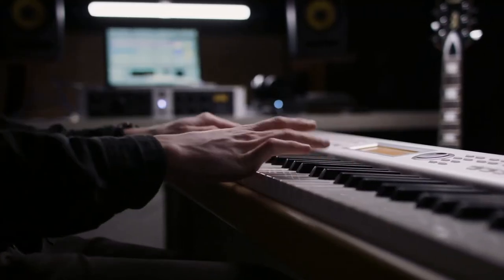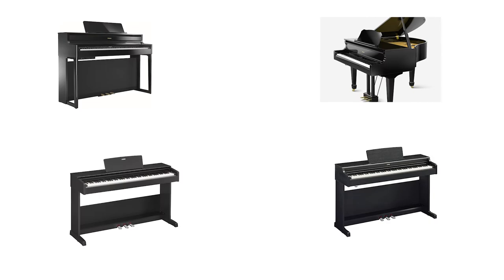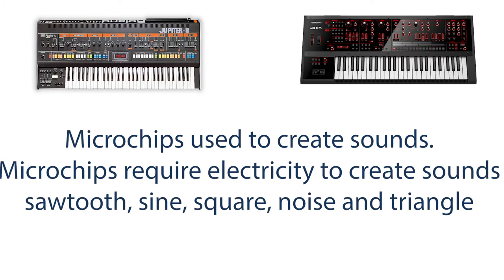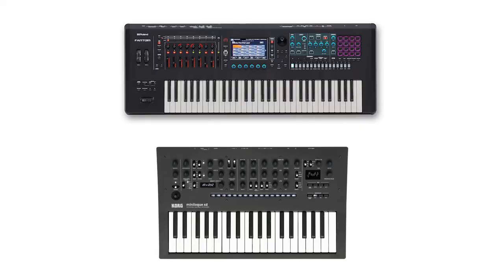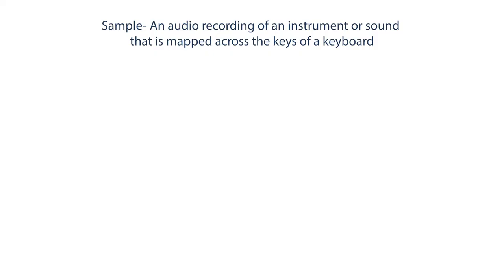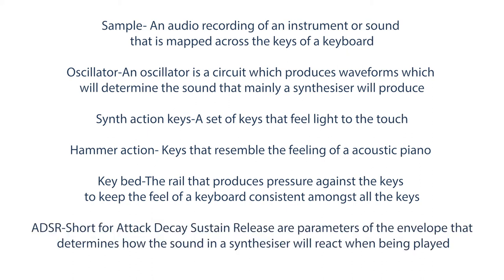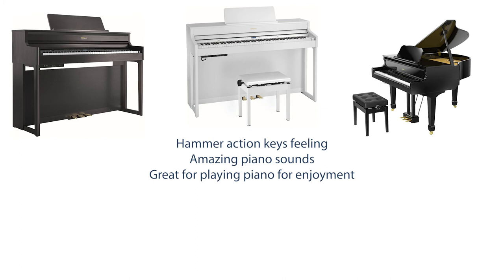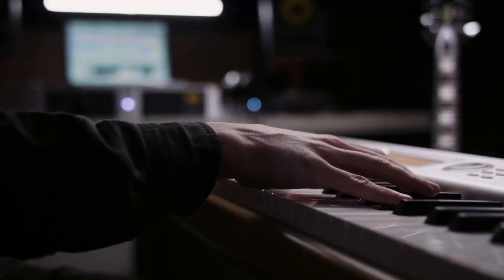A Closer Look at keyboards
Keyboards, digital pianos, synthesizers, and workstations are all great tools used to make and perform music. Have you ever wondered what the differences are between these awesome musical instruments?  let us find out more about each of them, how they work, and which will work best for you and your musical needs.

Fastrak stocks a wide range of musical instruments and equipment in stores